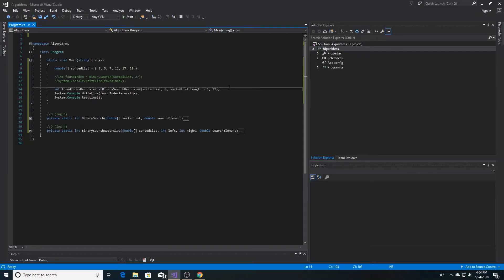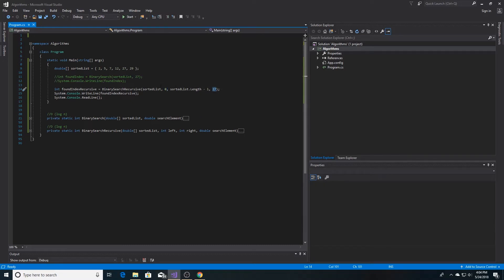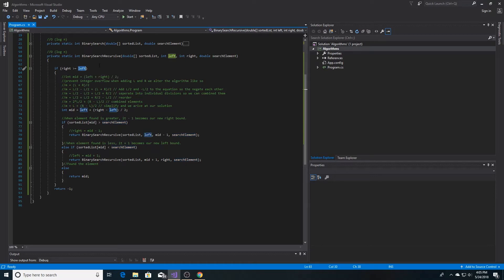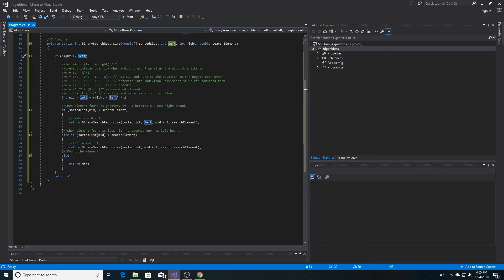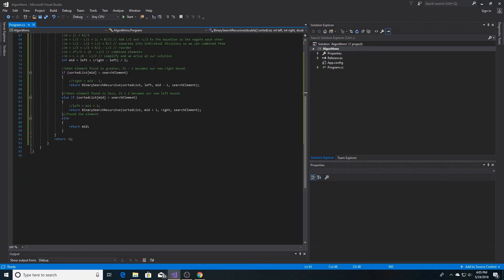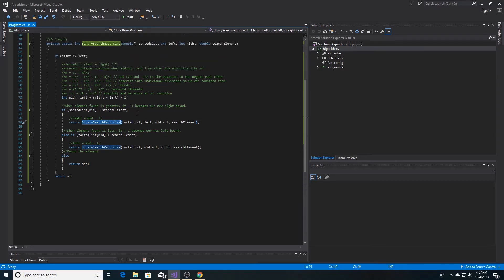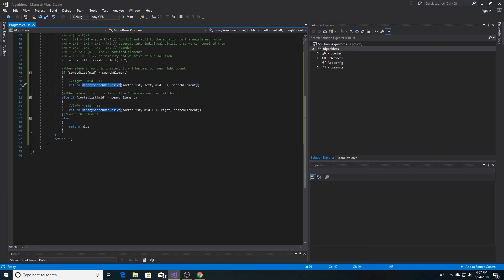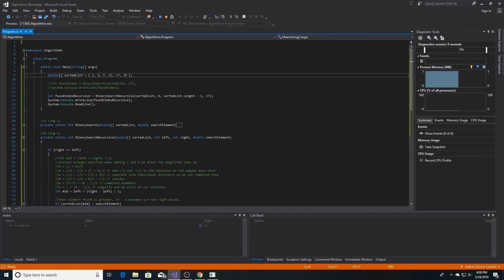Recursive Binary Search implemented in C#